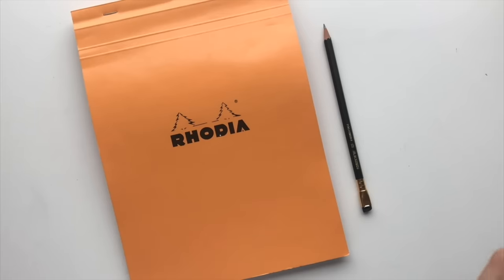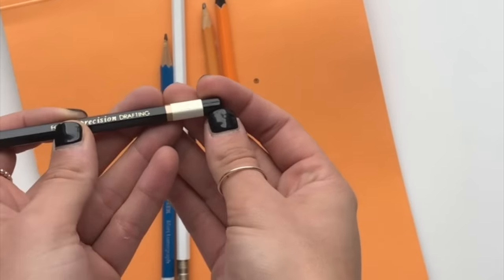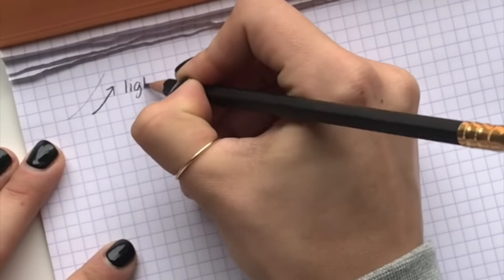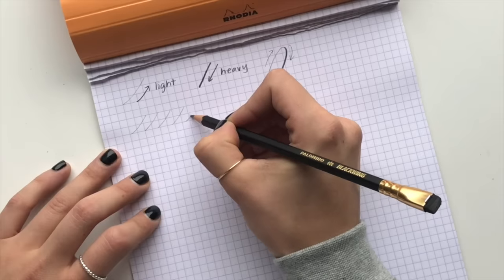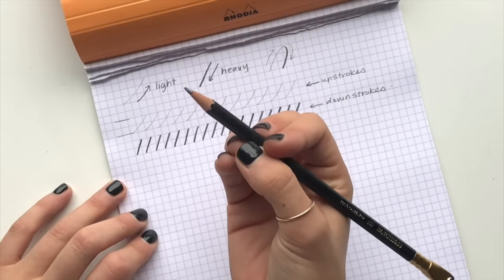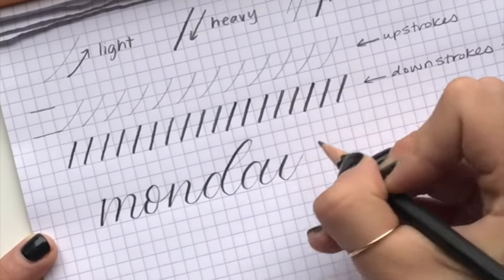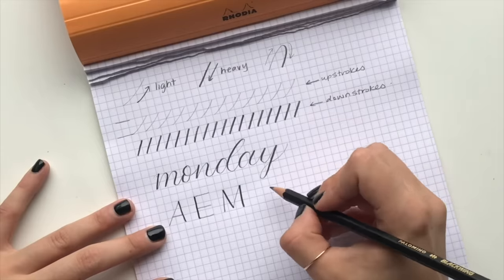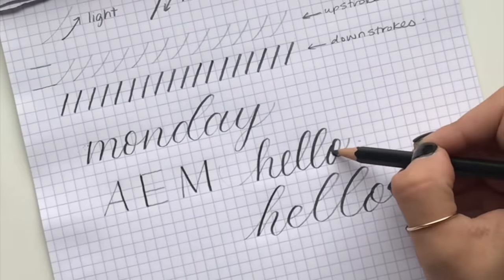Beginners Guide To Doing Calligraphy with a Pencil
Ready to learn how to do calligraphy with a pencil, even if you're a beginner?  In this calligraphy for beginners tutorial, I'm going to show you how to get started with pencil calligraphy.  This calligraphy tutorial is going to show you how to easily get started with modern calligraphy with just a simple pencil!

Tools used in this video:
✔️ Palomino Blackwing Pencil
✔️ Rhodia Paper

About The Happy Ever Crafter:
I'm Becca! I do & teach modern calligraphy! On this channel, you'll find all my most requested modern calligraphy tutorials, tips & tricks!